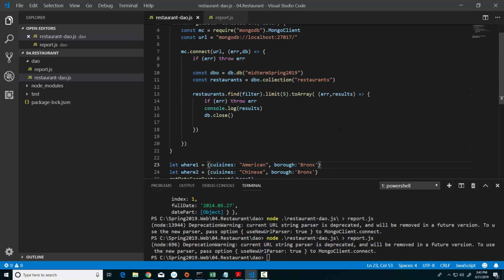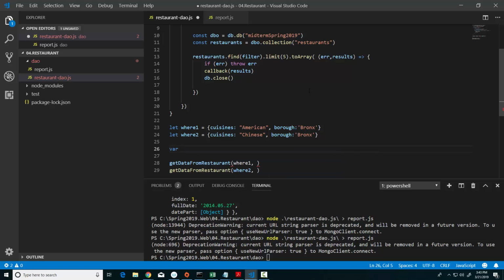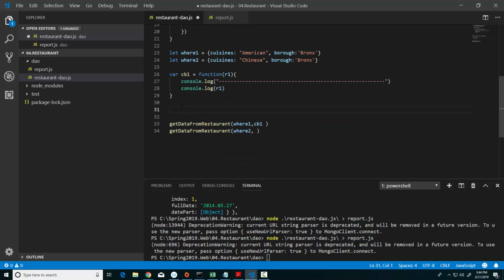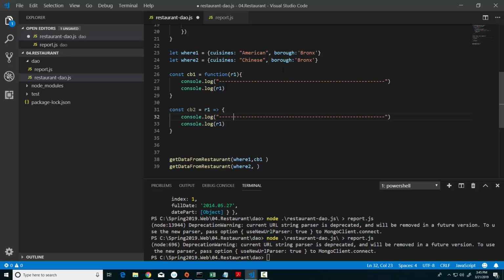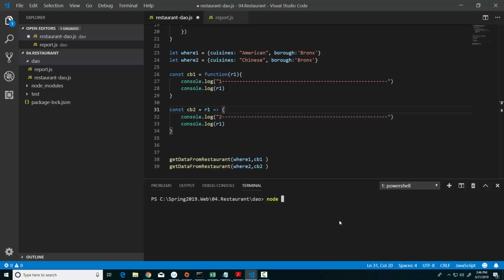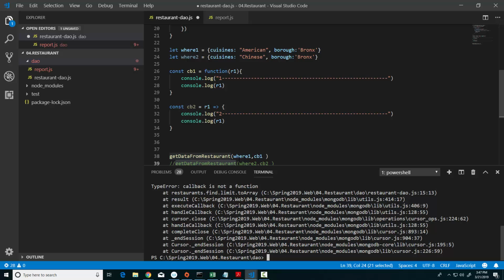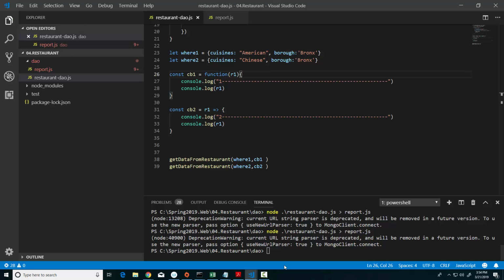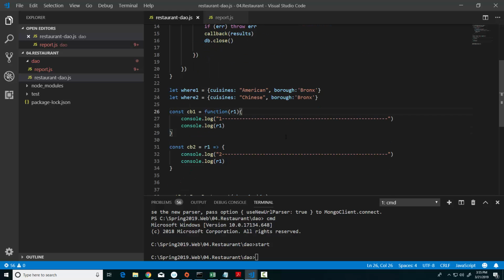JR 004 Data Layer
Mongodb and Node.js